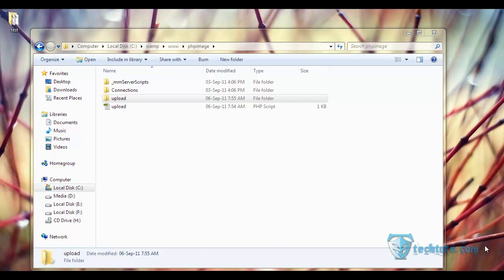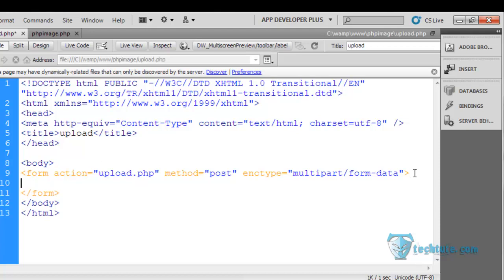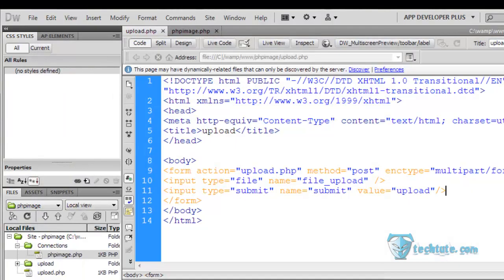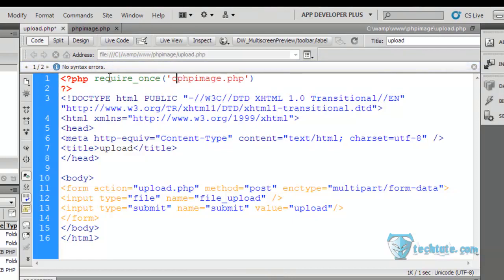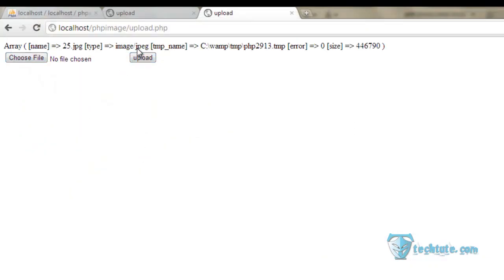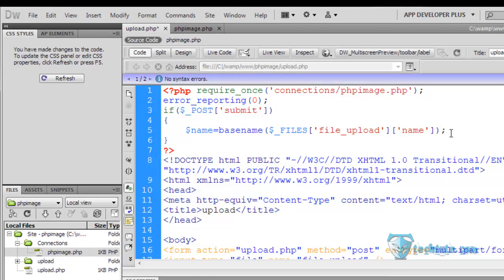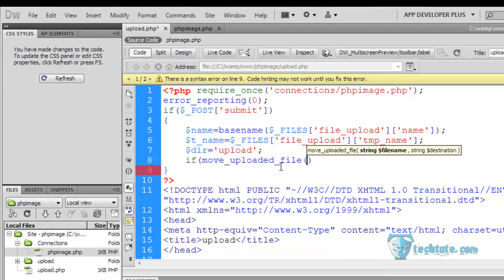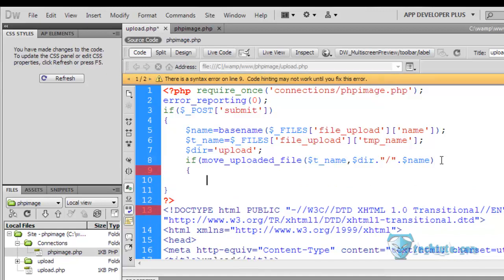01 Make a image gallery website using PHP and Mysql- Uploading a file or image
This series of tutorial will help you know the basic for building image galary site using php and mysql .